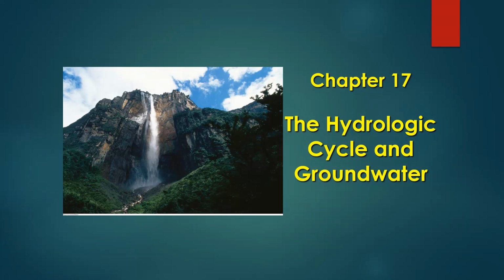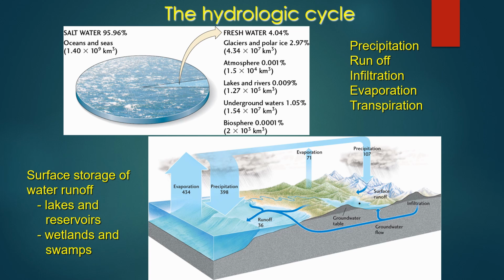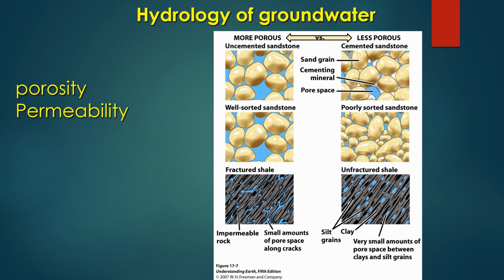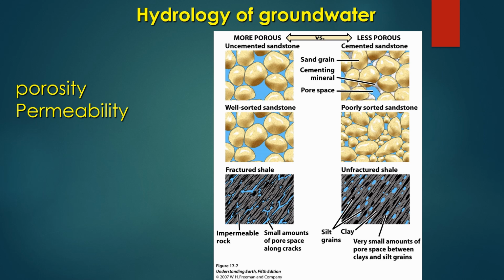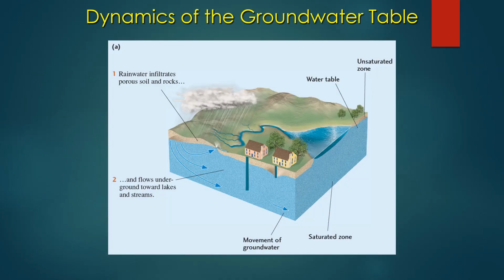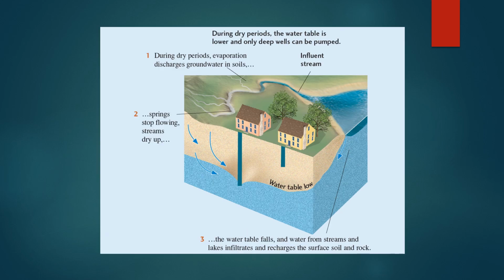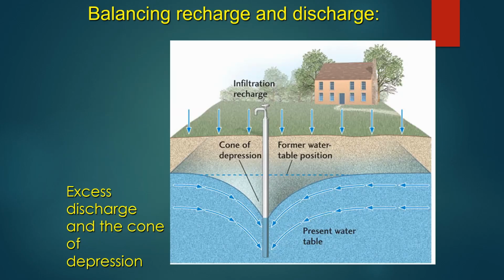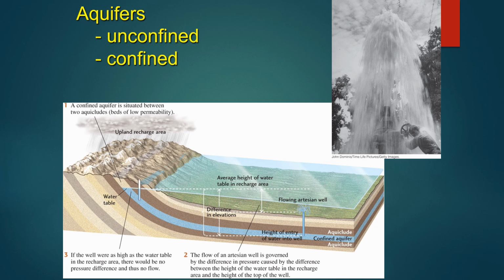UTA_GEOL1301_Lecture Chapter 17